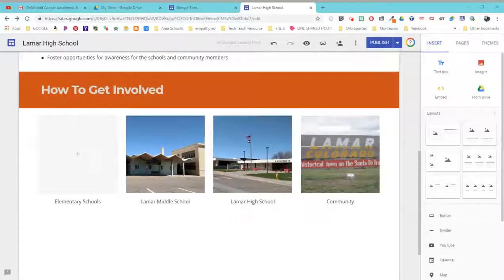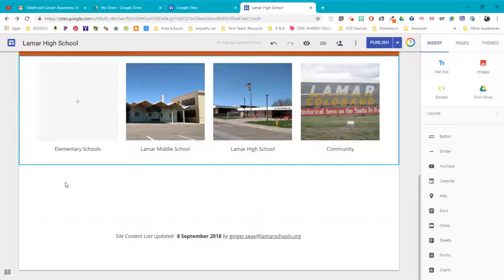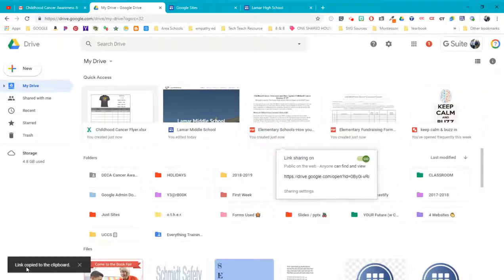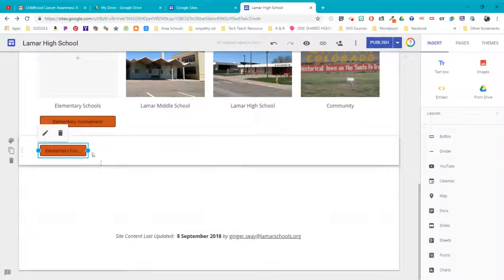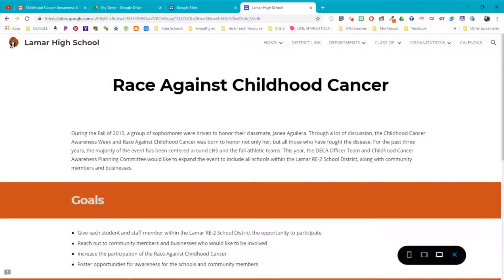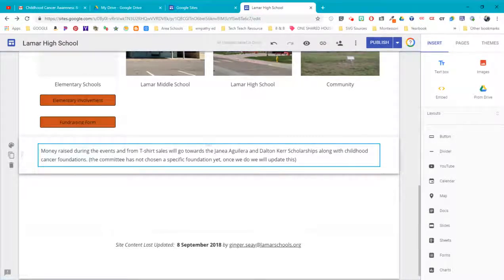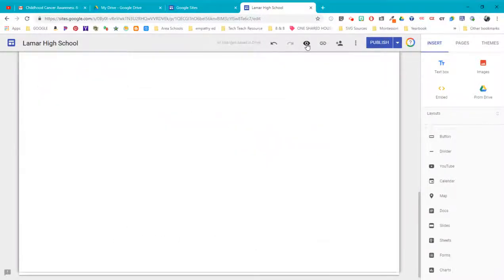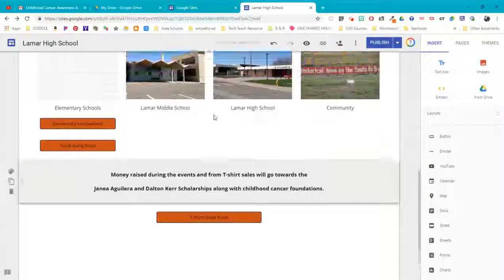Google SITES (pt 4) - Buttons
Use the New Sites Feature to add Buttons - professional looking hyperlinks for your content!